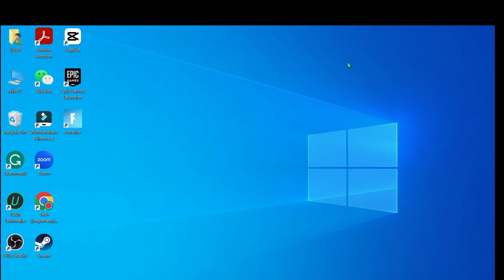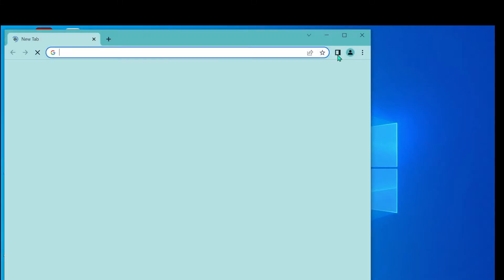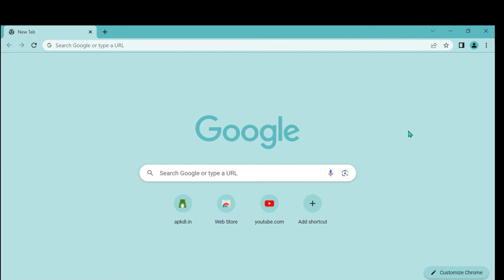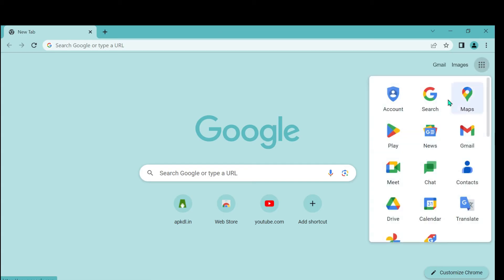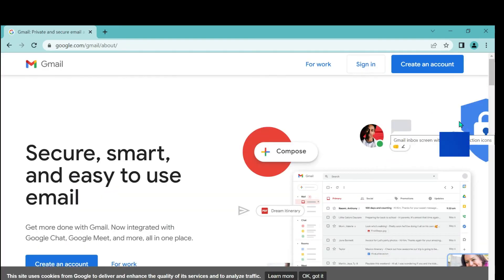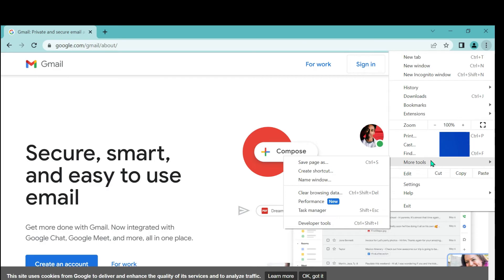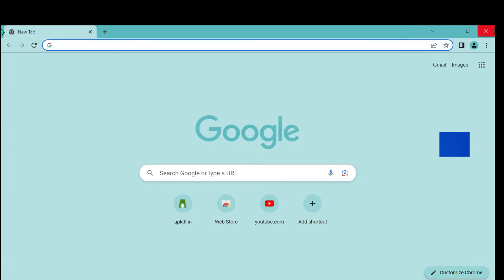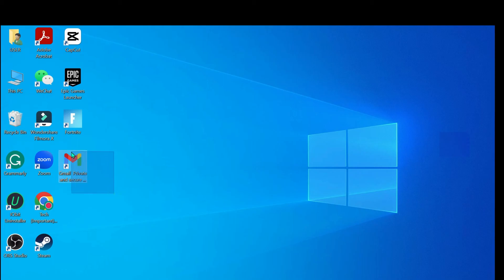How to download & install Gmail on Windows 10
How to download & install Gmail in Windows 10